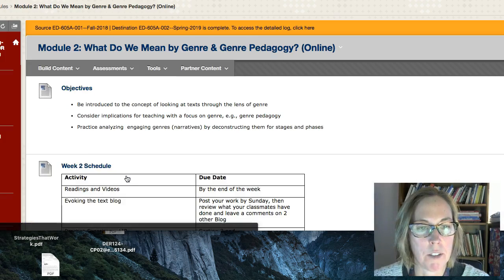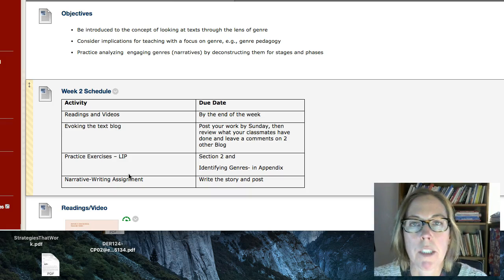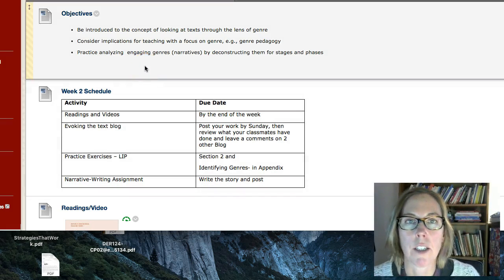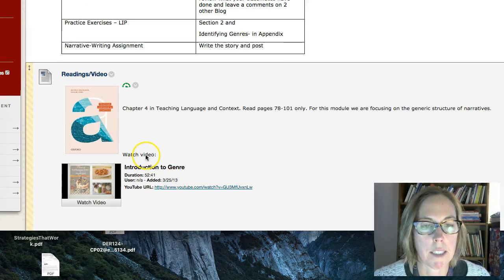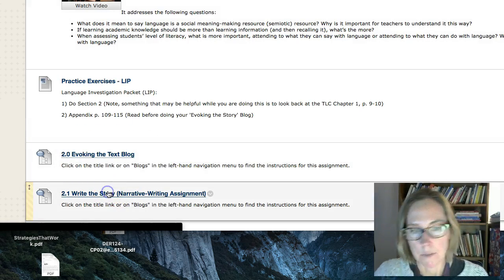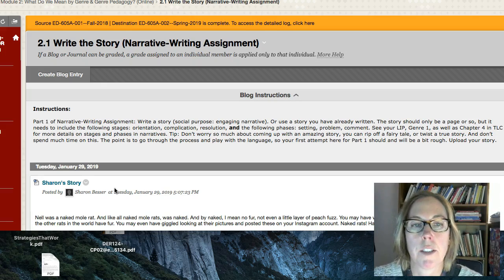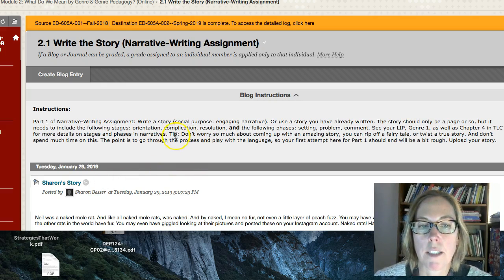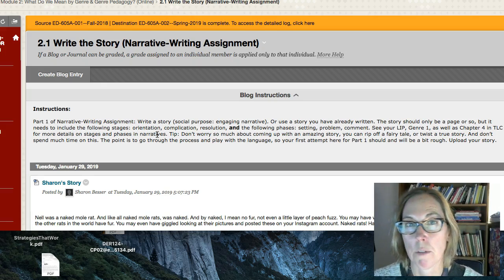2019 605A Module 2